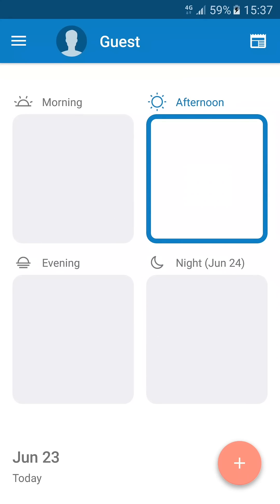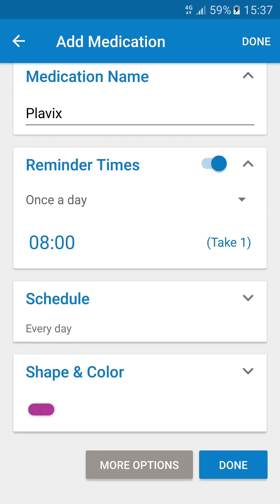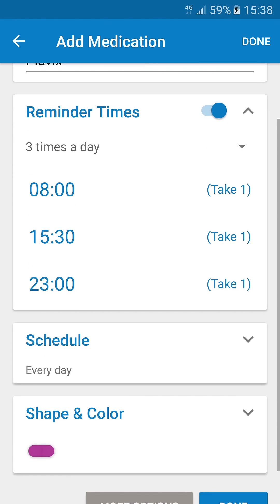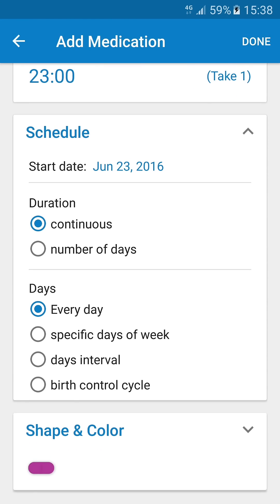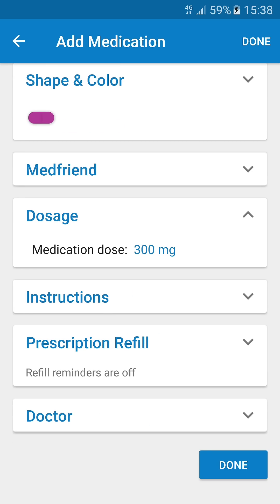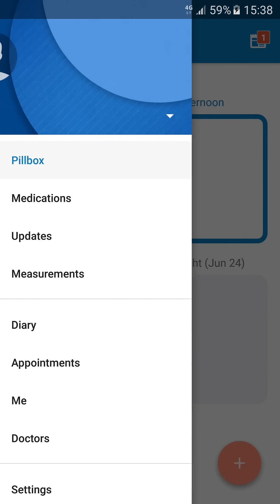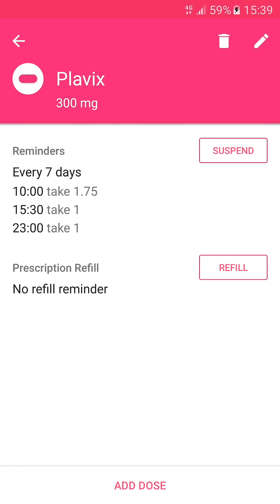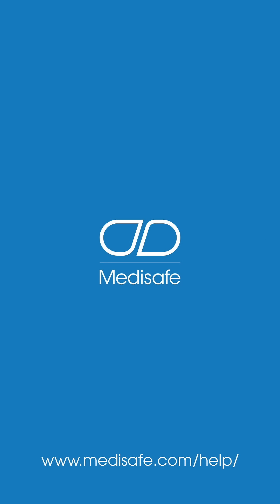How To Manage Your Medications - Android Medisafe App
Getting to know your Android Medisafe App.

This video will show you how to:

- Add a medication
- Edit a medication
- Delete a medication

Medisafe was ranked the #1 app for managing your medications. Our mission is to give you the tools and support you need to take care of your health and stay worry free.